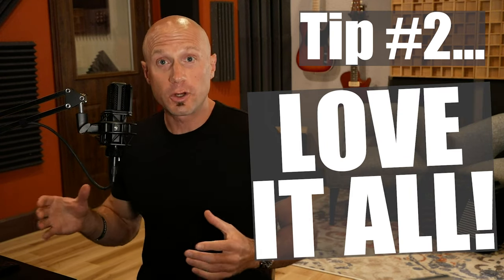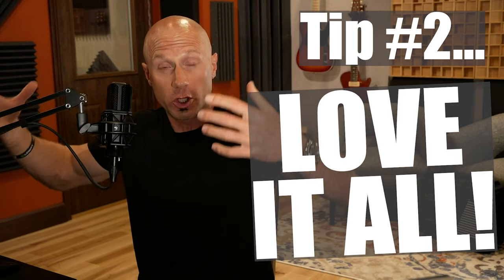Effortless HIGH Singing (3 essential TIPS)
Most vocalists (especially vocal students) make singing high well WAY too complicated.  This results in excessive tension and mounds of discouragement!

It's time to drastically simplify your outlook and process!  After a good warmup, Follow these three very simple-to-apply tips to free your mind and body of the struggle you've had trying sing pesky high notes.

It's time to stop striving and start having fun with powerful, effortless high singing!

0:00 - Introduction
0:45 - Tip 1, MOVE!
2:03 - Tip 2, Love It All!
3:47 - Tip 3, CHECK It!